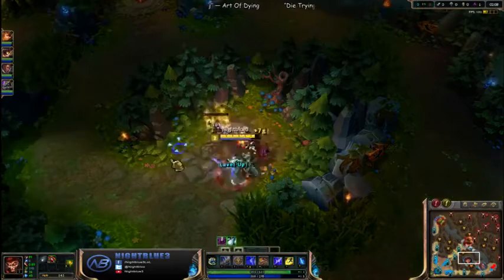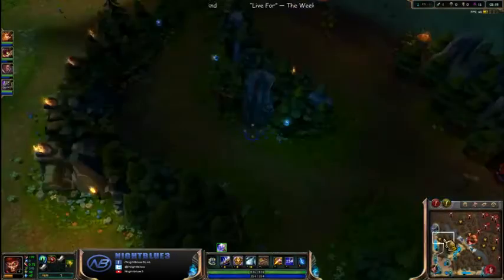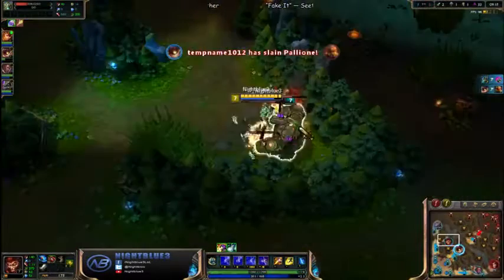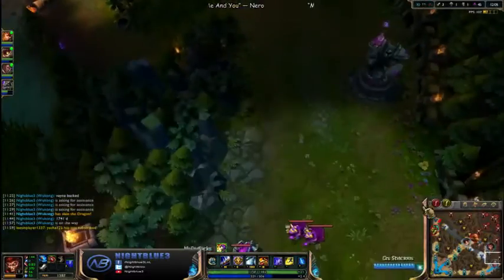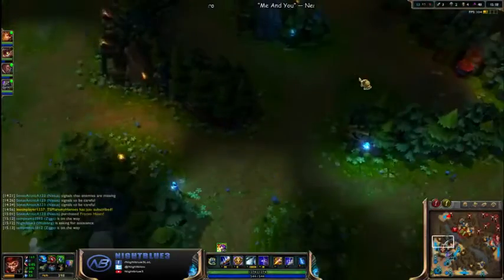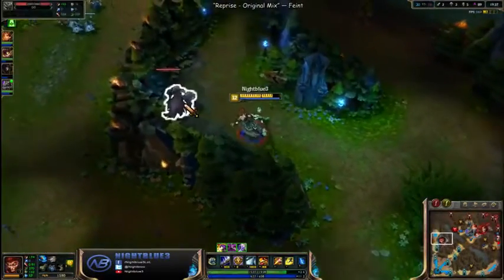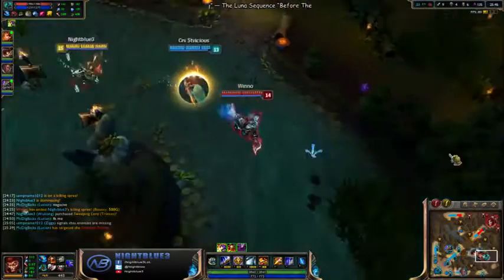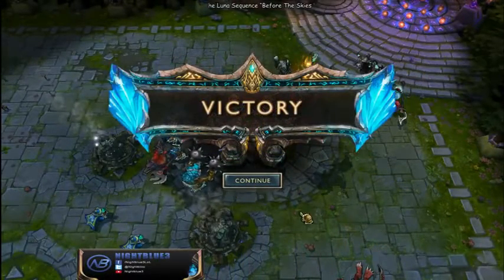Nightblue Wukong vs Hecarim jungle (Challenger I) [LOL]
If you like this video, don't forget to press the like button, comment and share, because sharing is caring.

Sorry everyone for reasons of speed network so i can not upload the HD video format in 2 months. Sorry for the trouble.